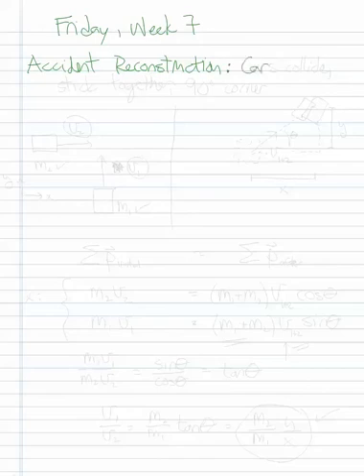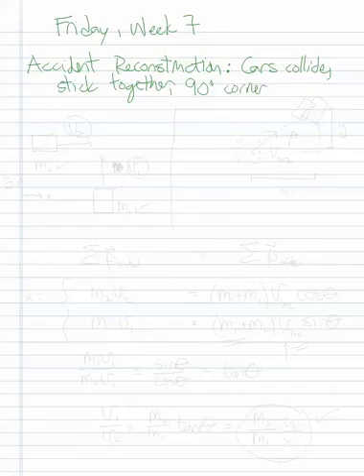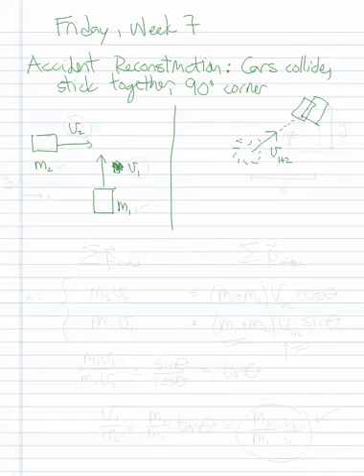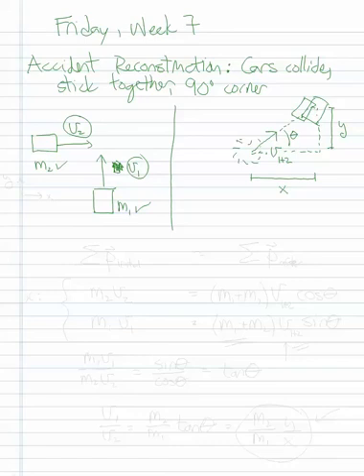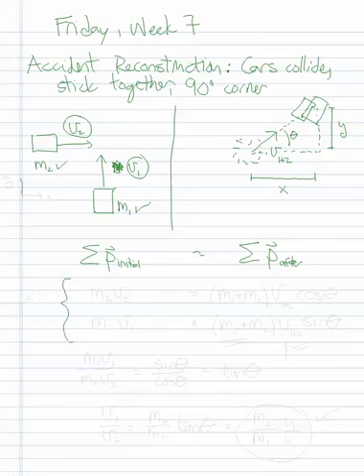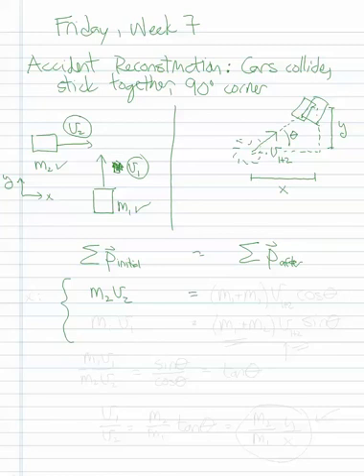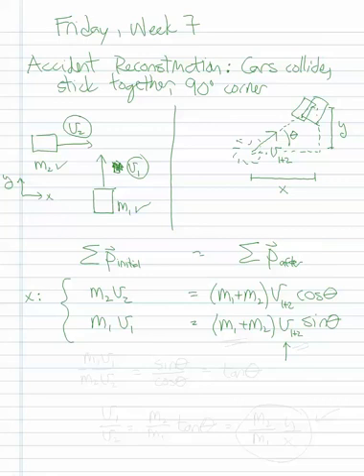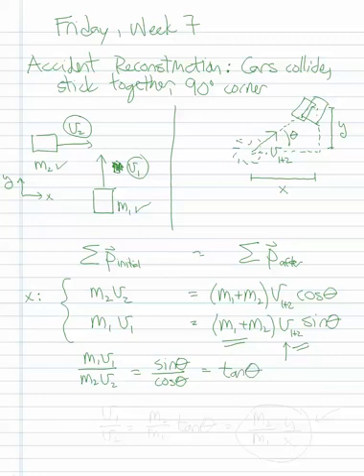Momentum Conservation 2D